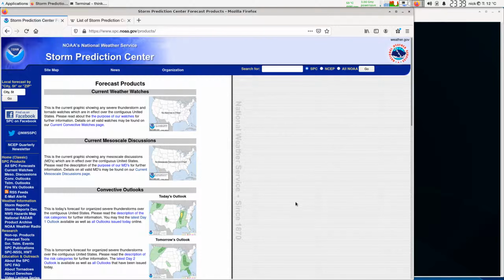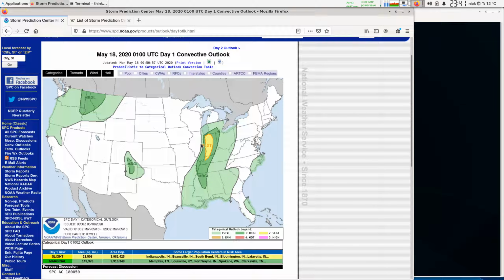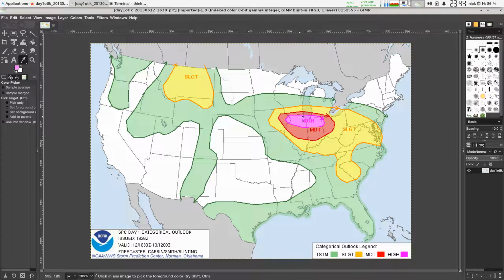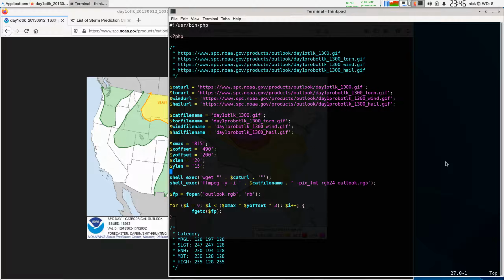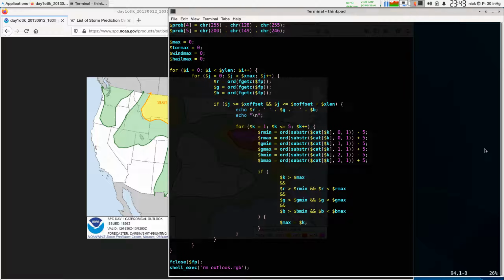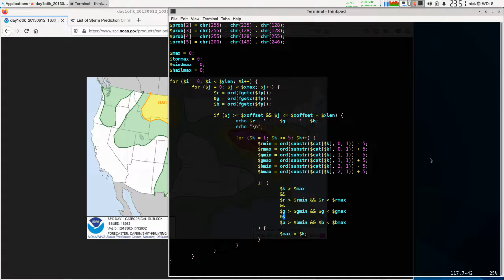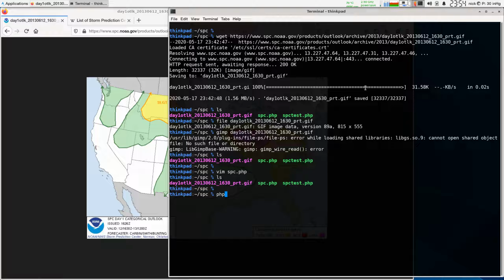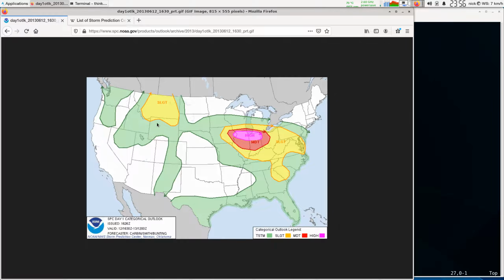Script to analyze storm prediction center maps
I attempt to explain a script i wrote a few months ago for automatically interpreting the convective outlook maps.  This is the script The weather.gov site for the local offices has an API which makes it easier to get data without having to do stuff like this, but I am unsure if the storm prediction center site has an API.  If it does then all this is pretty much in vain.  But it was still interesting to do.  Also I didn’t mention the -5 +5 stuff when checking for the category/probability colour values.  That is basically just tolerance values.  It will identify the colour even if one or more of the RGB values is slightly off.